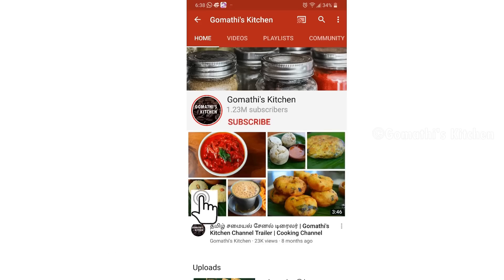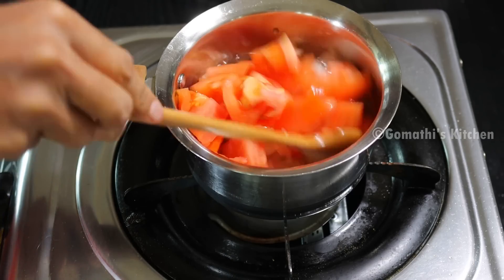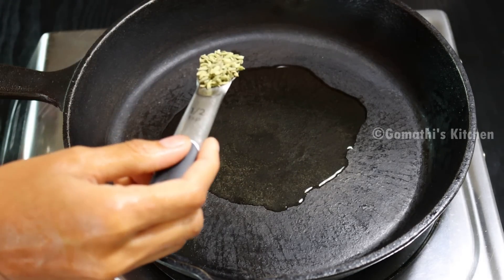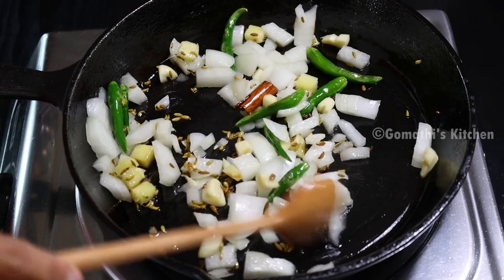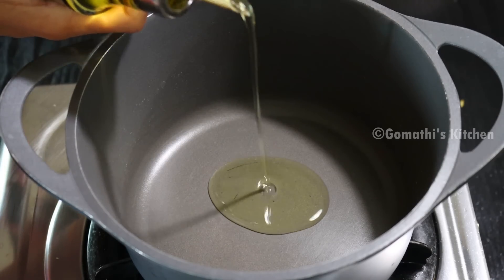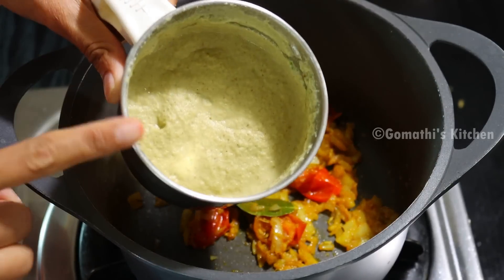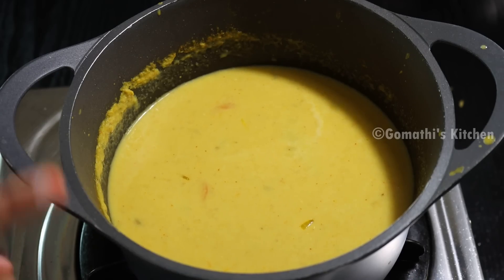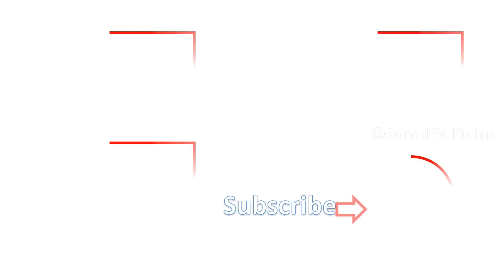இட்லி தோசைக்கு ஏத்த பக்கா குருமா | Idli Kurma in tamil | how to make tiffin kurma in tamil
This is a very simple kurma made with tomatoes. I love this recipe for its simplicity.
Thakkali Kulambu in Tamil | Tomato Curry in Tamil | Tomato Kurma in Tamil | Thakkali Kurm